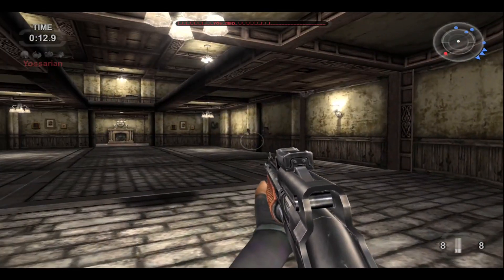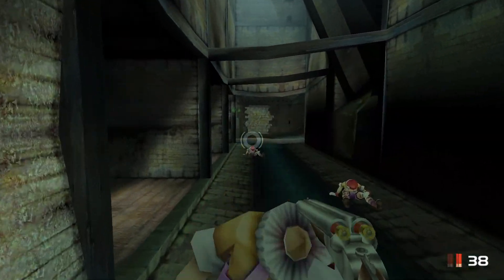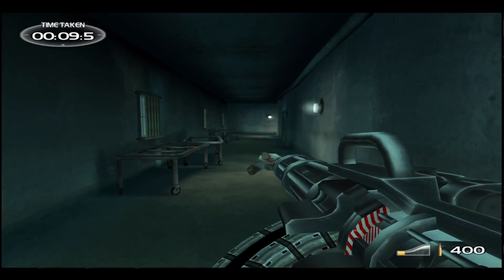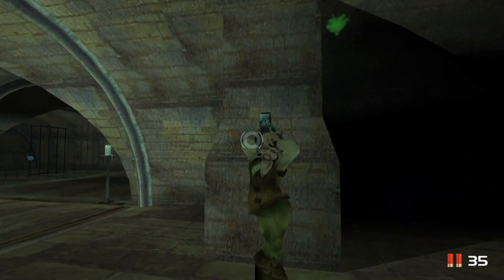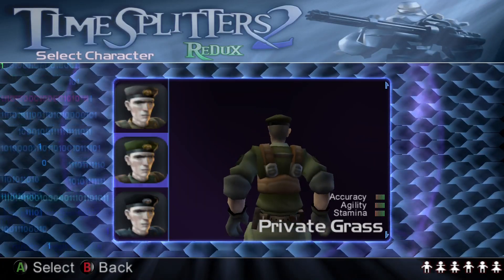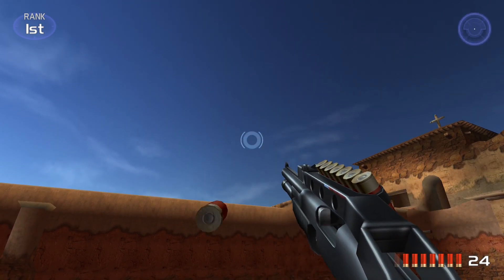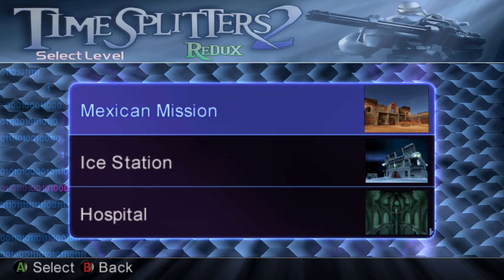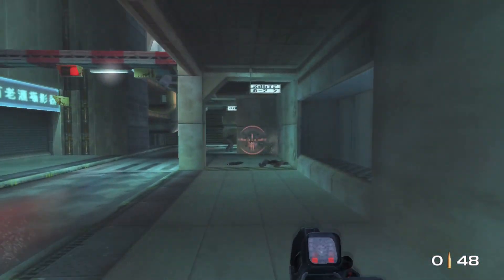60 FPS, No Matter What: TimeSplitters 2's Ingenious Optimization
Free Radical Design wanted to make a fast, impressive FPS that maintained 60 frames no matter the cost. Against all odds, TimeSplitters 2 managed to do that and still hold up well today! Let's dive into the performance-boosting mechanics of the game and the many ways it maintains a steady frame rate!

Songs featured: "Zeppelin" and "Machine Wars" from the TimeSplitters: Future Perfect Soundtrack.

Time stamps:
0:00 - Purpose of the video
1:29 - Shortcomings of TS1
1:56 - TS2's strict PAK contents
3:00 - Shared weapon textures
4:00 - Characters sharing assets
4:52 - Reused and returning sounds
5:23 - MapMaker's reused assets
6:16 - Story maps used for Arcade
6:50 - FRD's efforts to optimize TS2
7:51 - Culling unseen areas
9:36 - High praise for clever optimization
10:26 - Closing comments